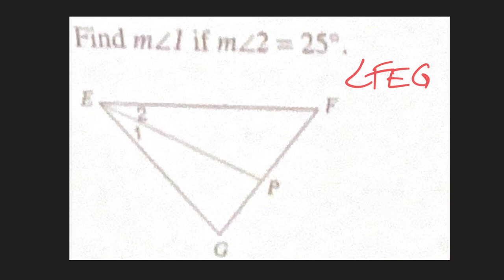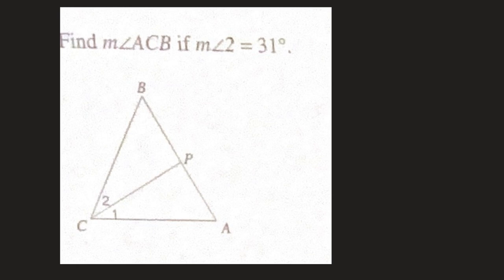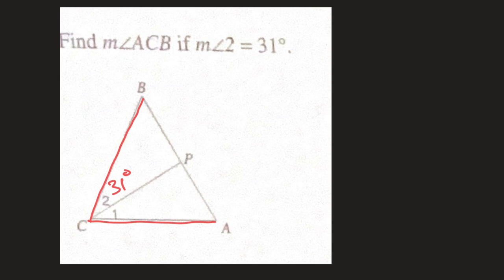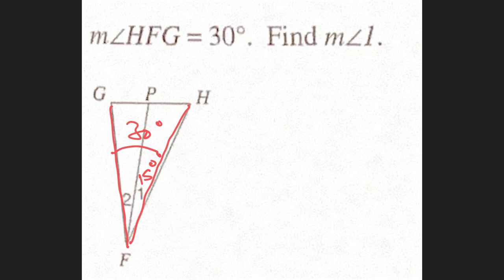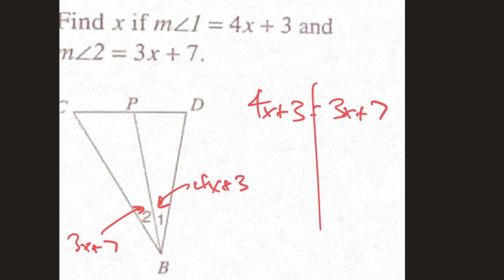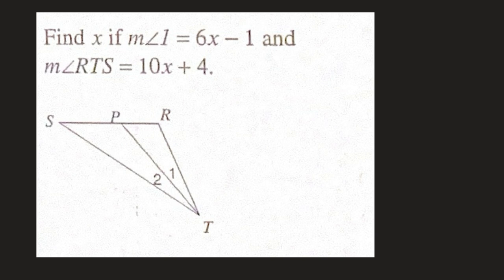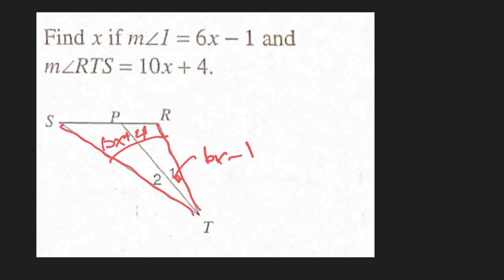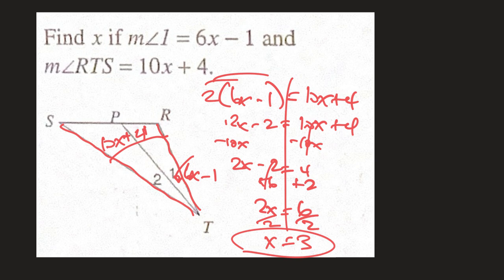Angle Bisectors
00:00 Slide 1
00:03 Slide 2
02:36 Slide 3
04:41 Slide 4
05:59 Slide 5
08:35 Slide 6